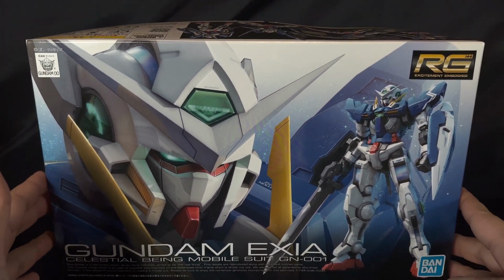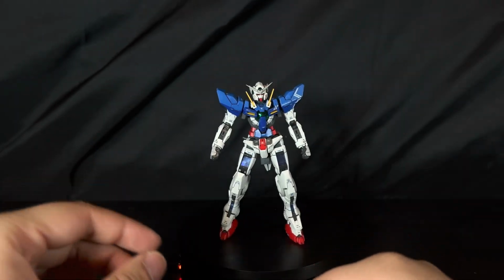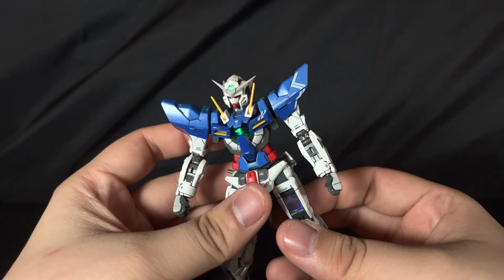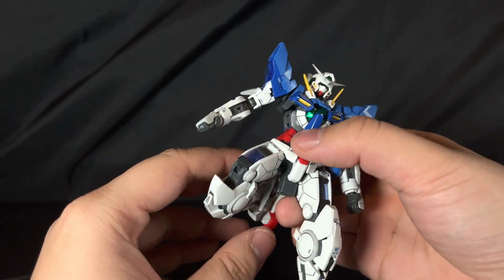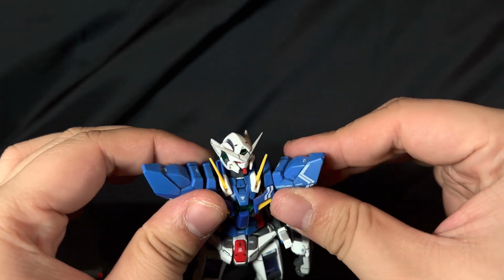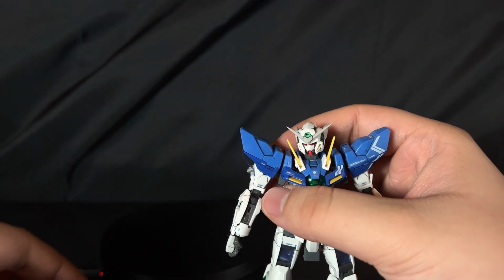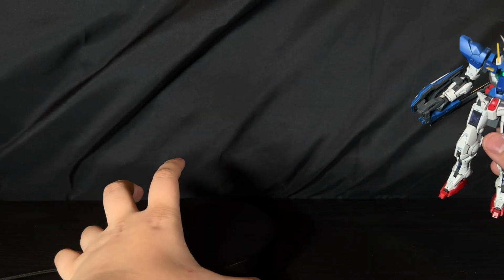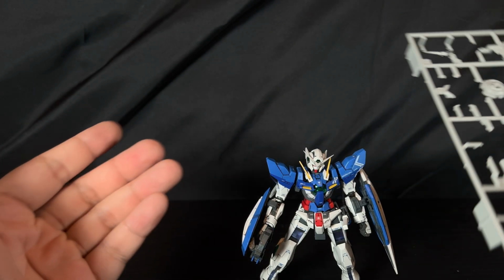Gundam RG#15 Exia Review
I’m finally back to do another real grade video. today I’ll be taking a look at the first real grade in the gundam OO series. the kits have a great detail but lack in one particular aspect.